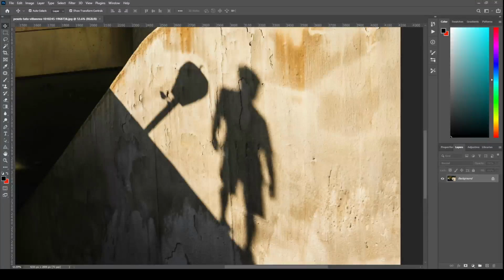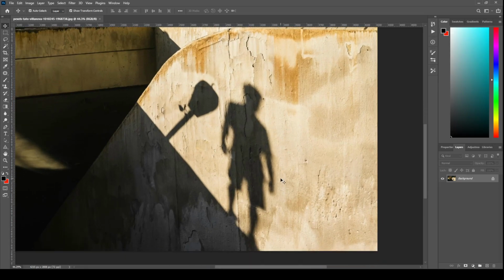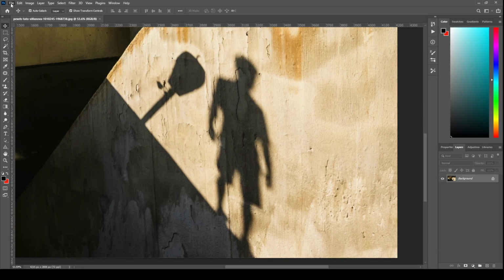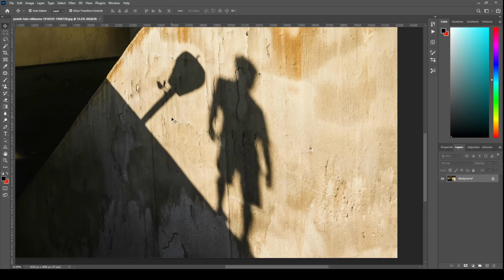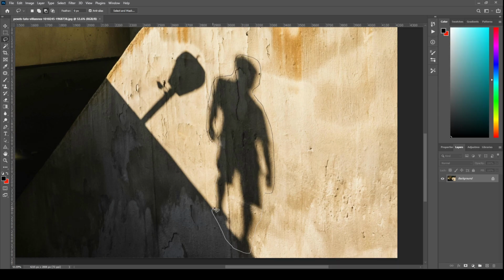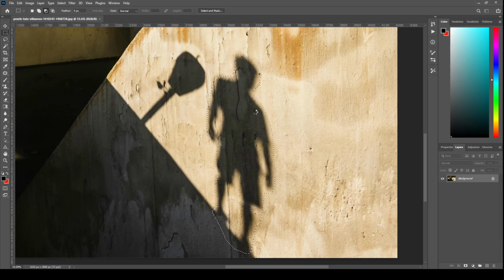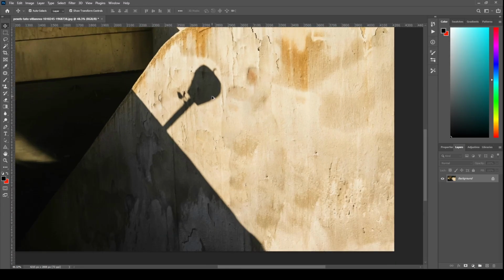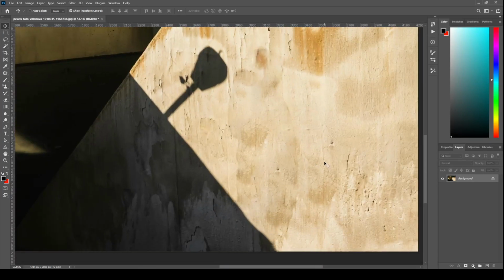How To Remove Shadows In Photoshop - 2025 (Tutorial)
How To Remove Shadows In Photoshop.

In this video, I'm going to show you How To Remove Shadows In Photoshop.